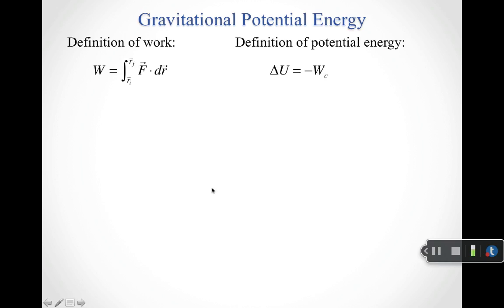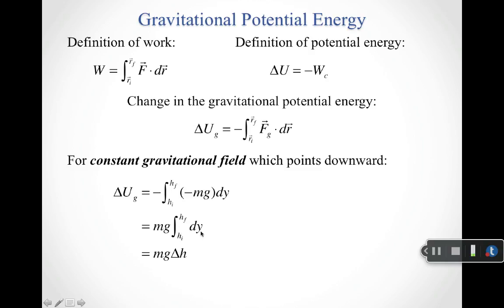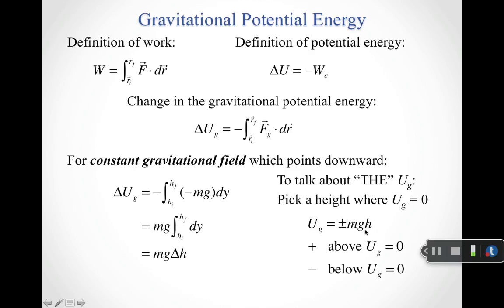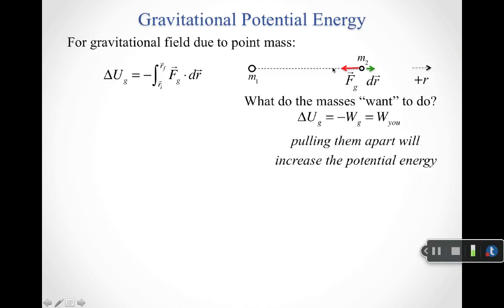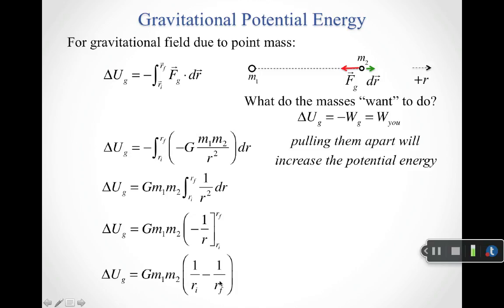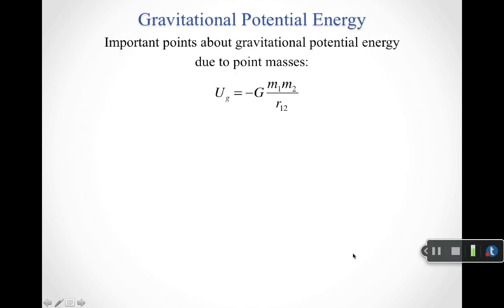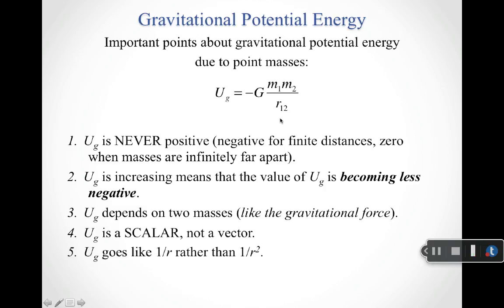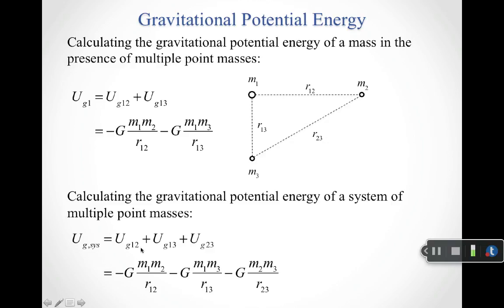Gravitational potential energy